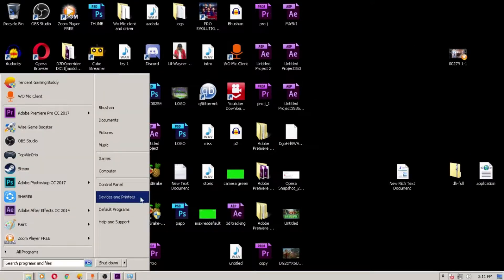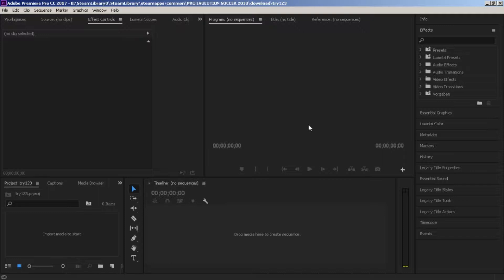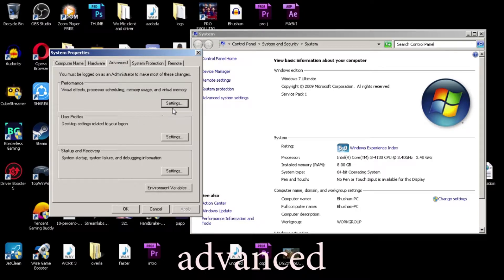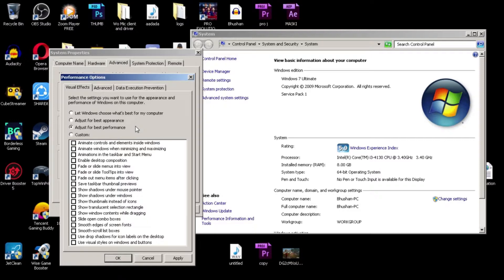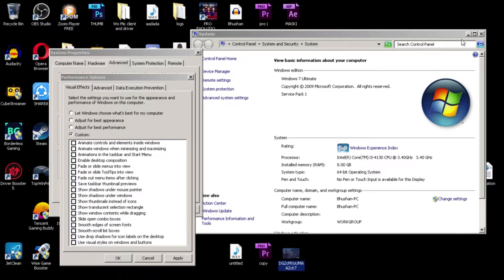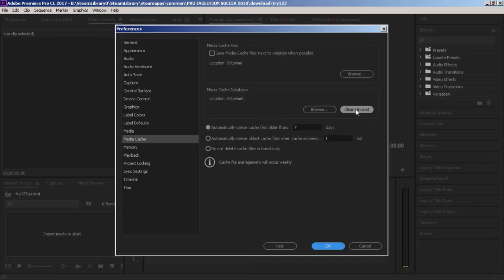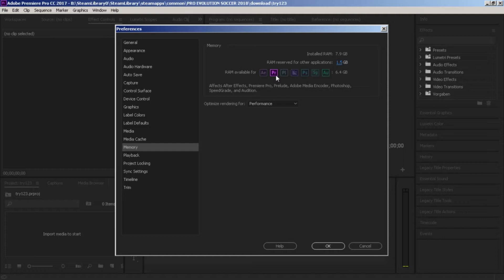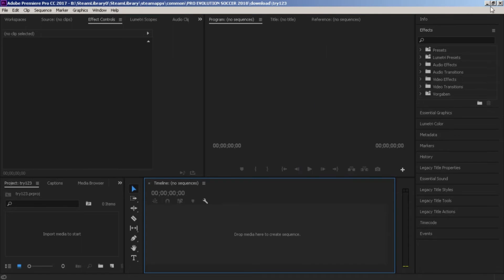BUTTER SMOOTH PREMIERE PRO ON LOW END PC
Hey guys,
Here is tutorial for how to optimize your pc for better performance on premiere pro software. This tips may help you lot while editing.

Love u'll & leave u'll

See you in next video @BHUSHAN DALVI

Appreciate your love & feedback that keep motivates me.